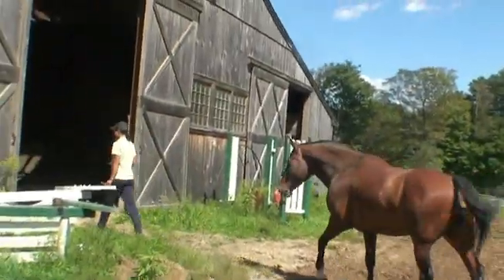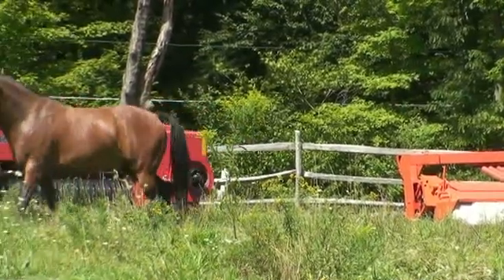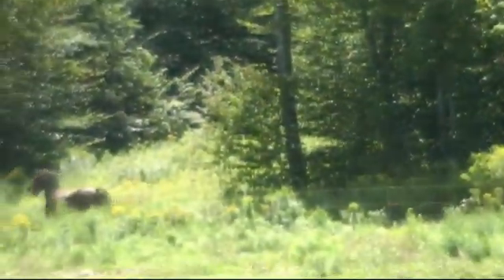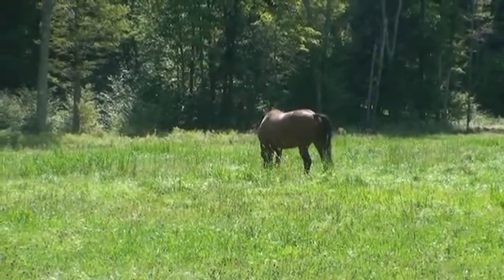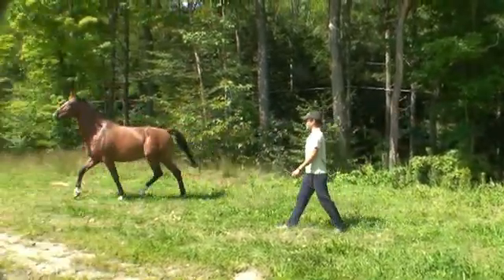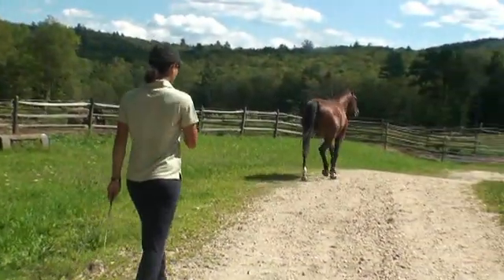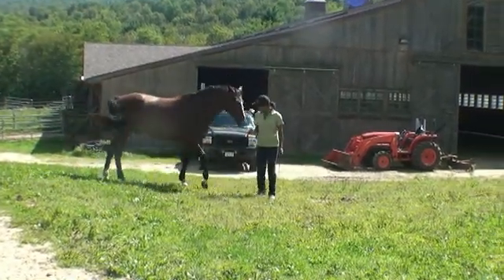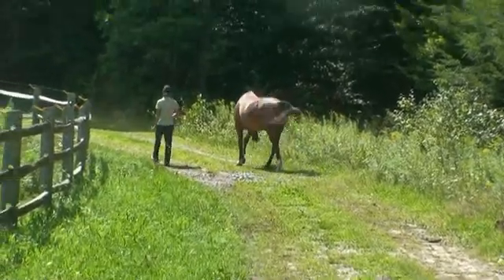No Fences (Natural Horsemanship)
Here is a vlog series of Mercury and I exploring True Liberty work outside the arenas and playing in un-fenced hay fields. We started this work out of the arena this year. Liberate your Horsemanship!